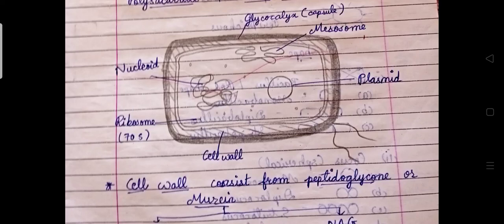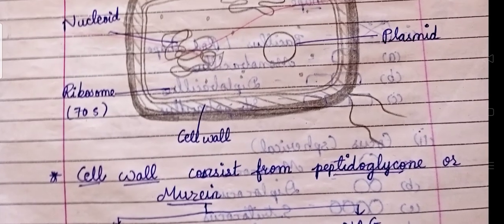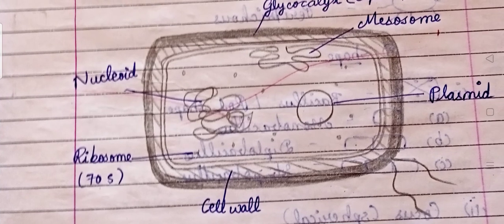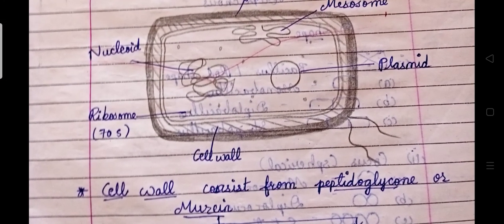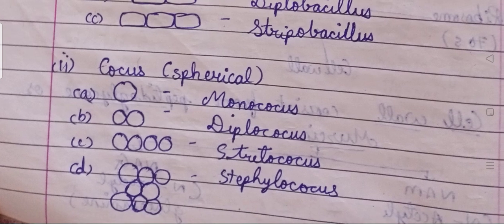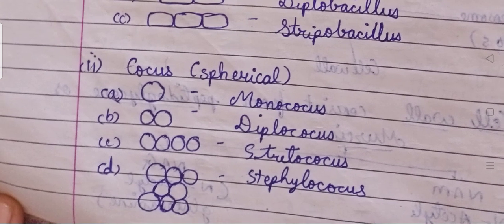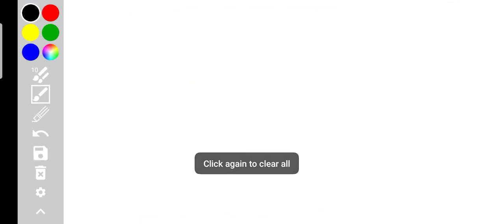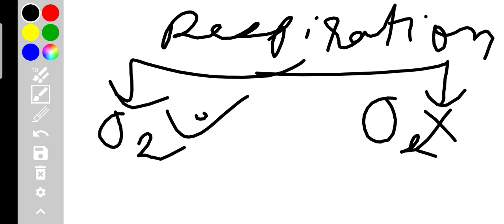Ch-2-BIOLOGICAL CLASSIFICATION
KINGDOM MONERA